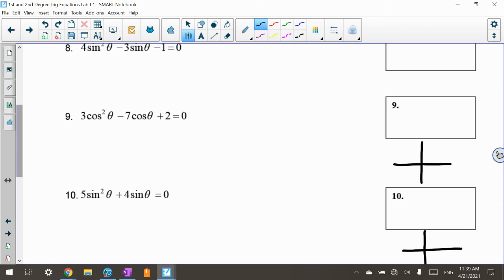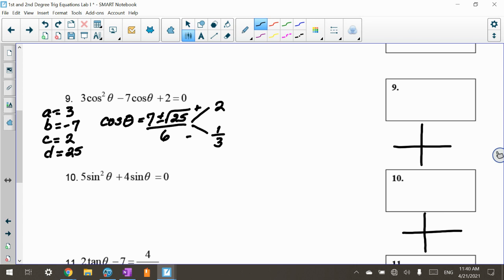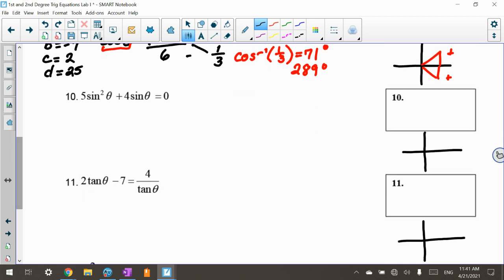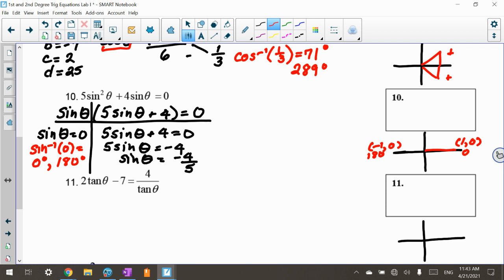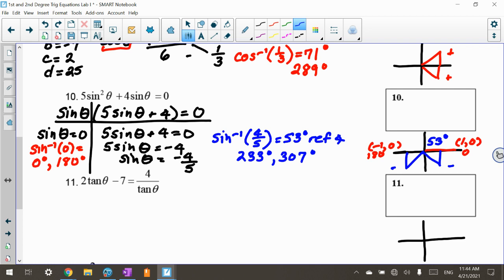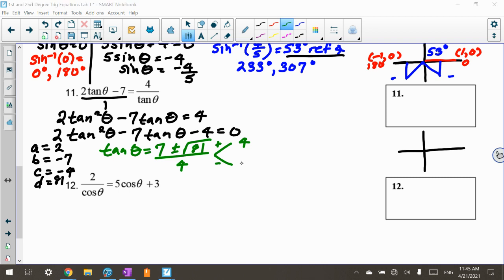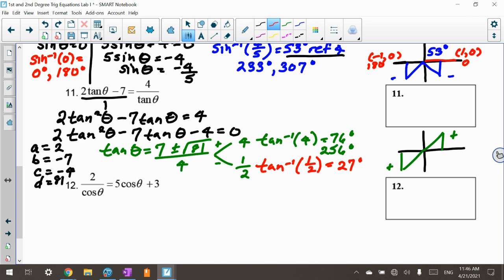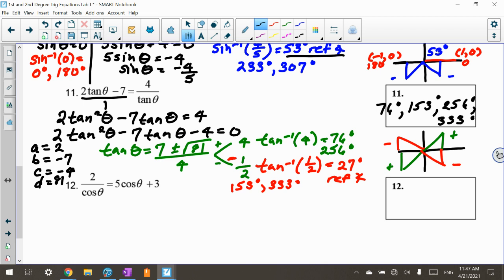PreCalculus 1st & 2nd Trig Equations Lab I #9 - #11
Solving Trig Equations with Angles in Degrees